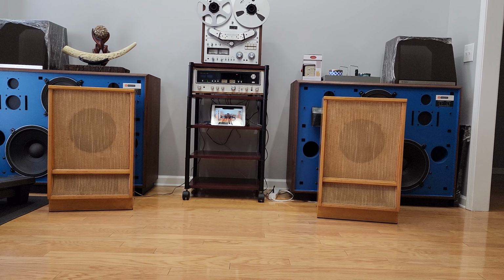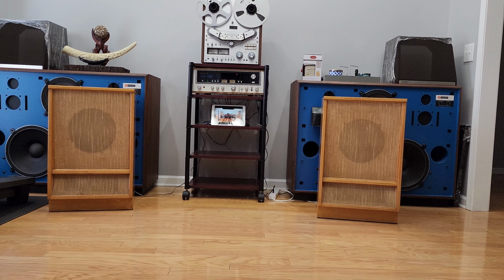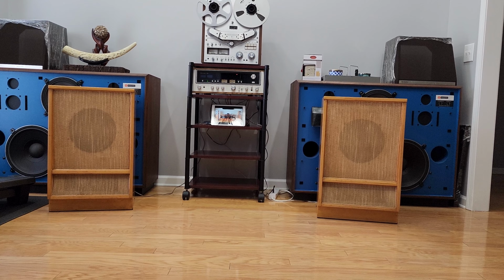Altec lansing 601-8d/N3000e Speakers